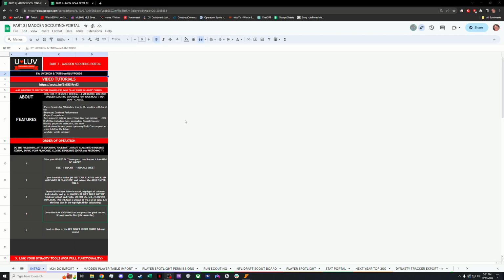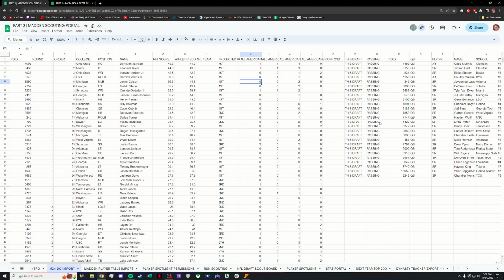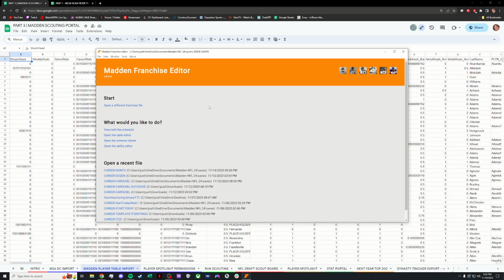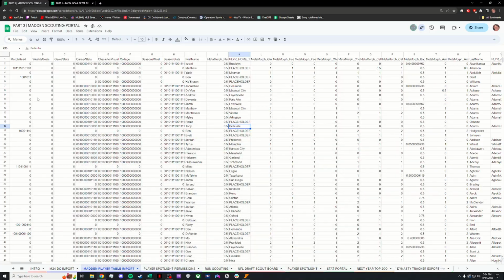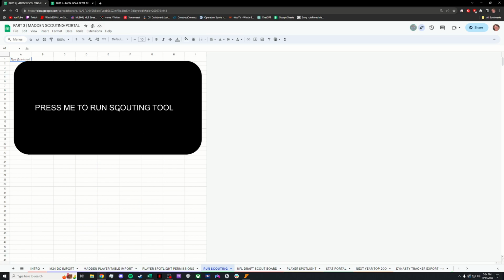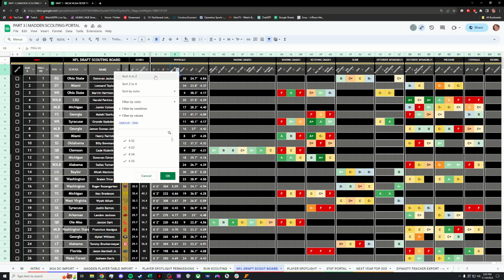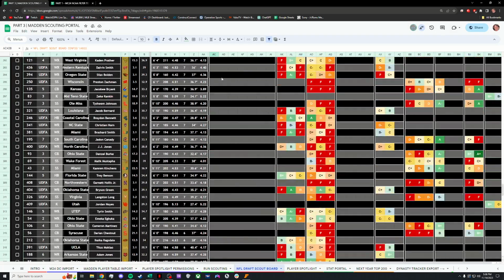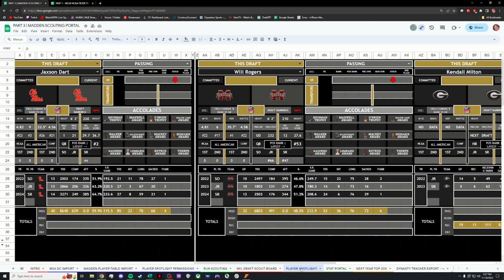Part 3 Scouting Tool Tutorial